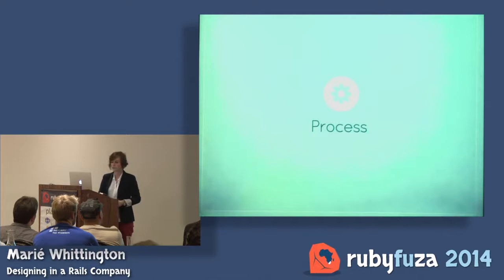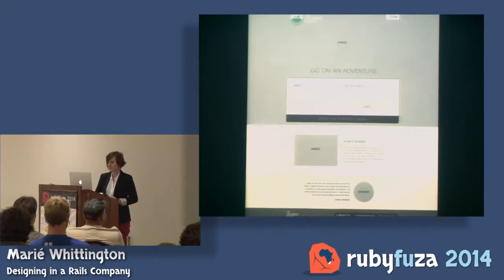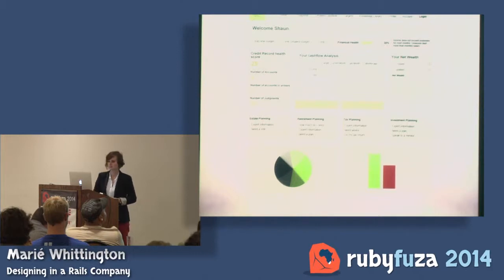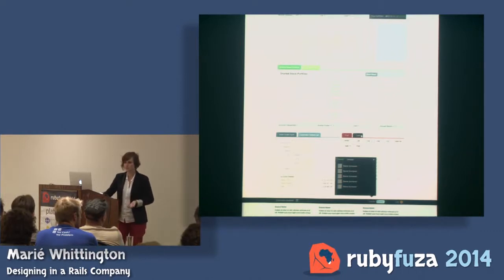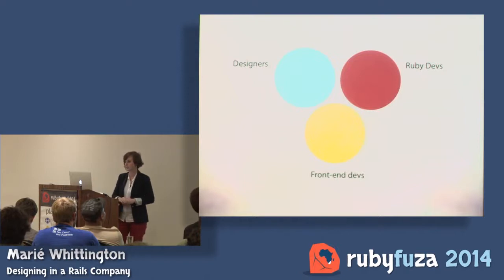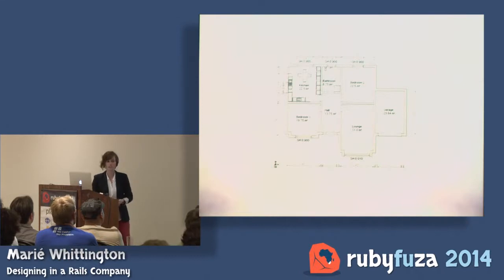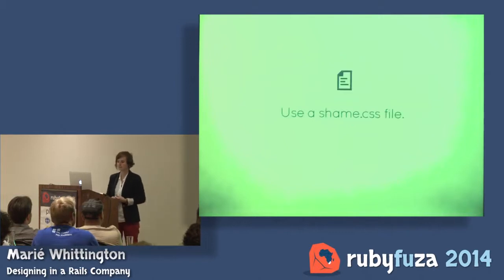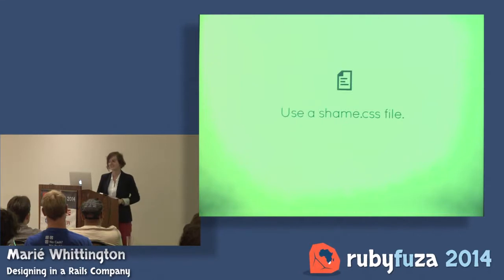Designing in a Rails Company - Marie Whittington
In this talk I will run through some of the things I've learned while working in this environment and hopefully it will give developers a bit of insight into our design/development relationships and process and how we use Rails as a design tool.